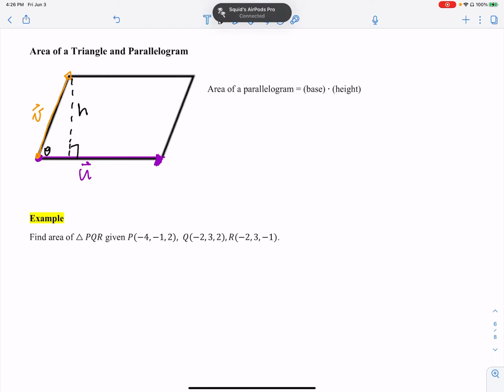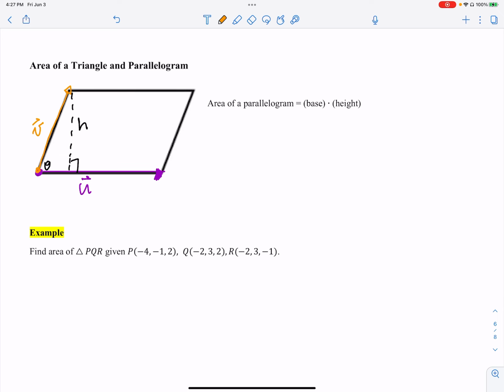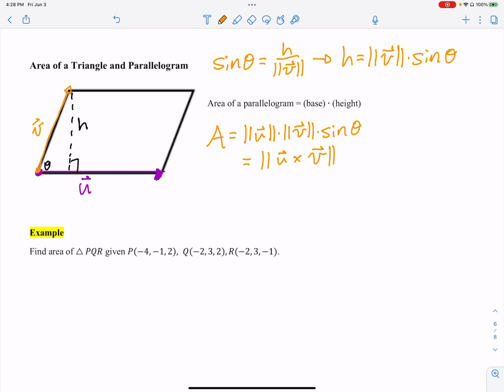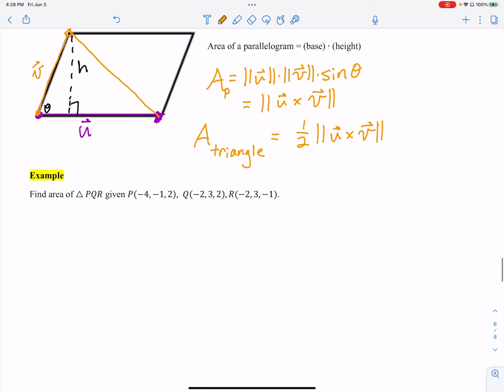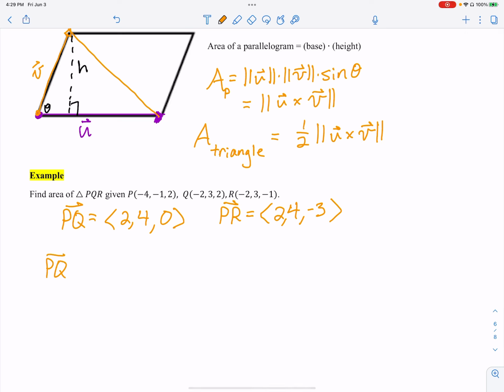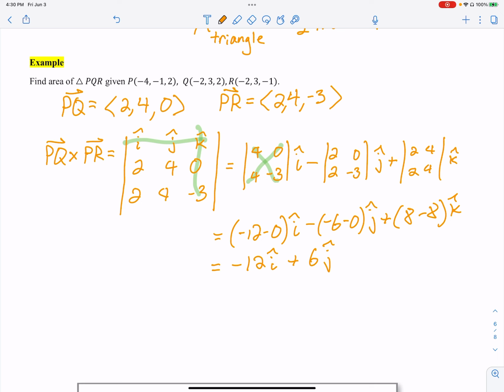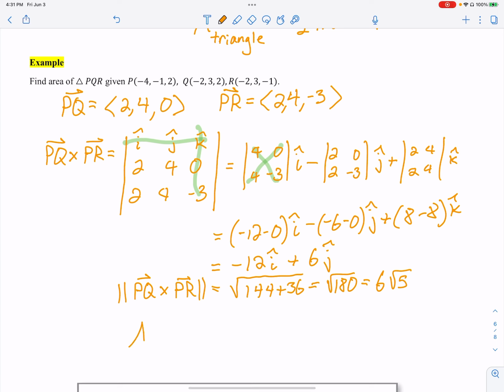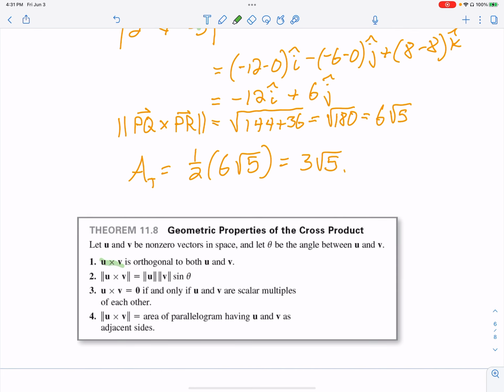20. Calc III Section 11.4 Area of Triangle/Parallelogram